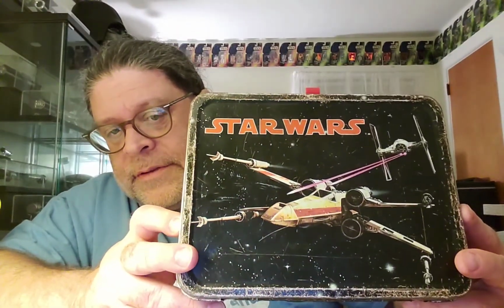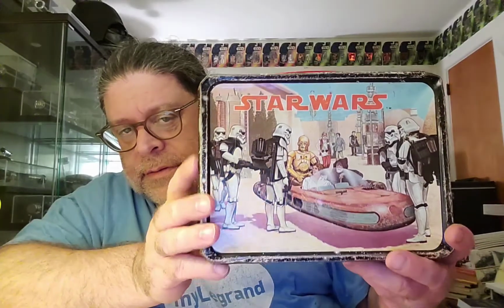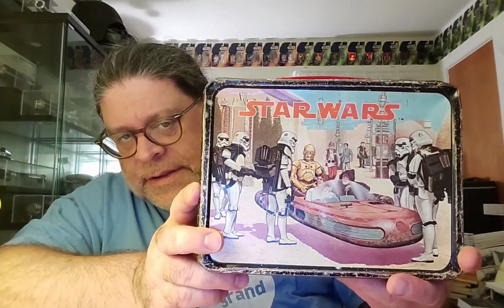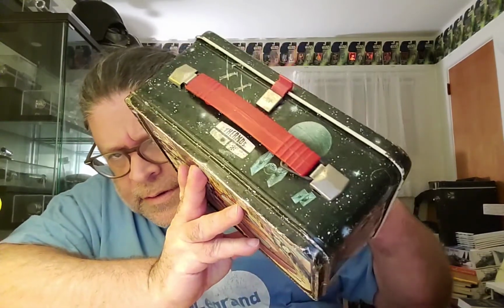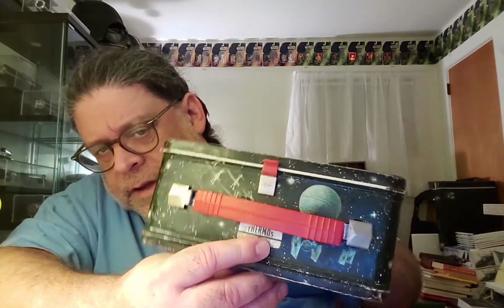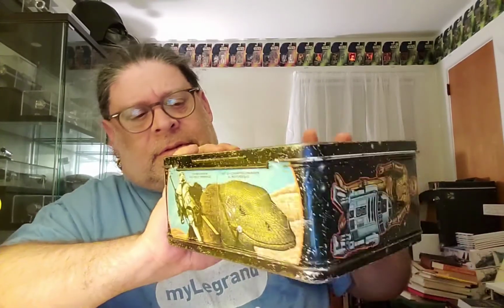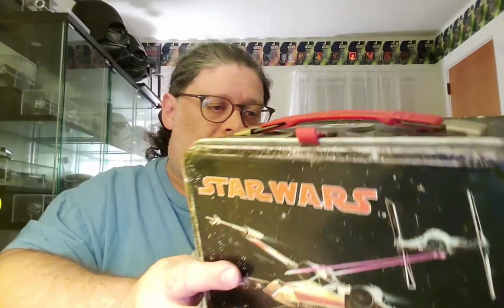Star Wars vintage lunchbox - review